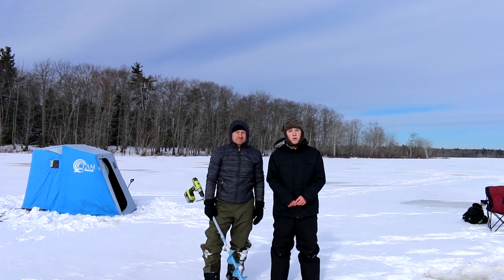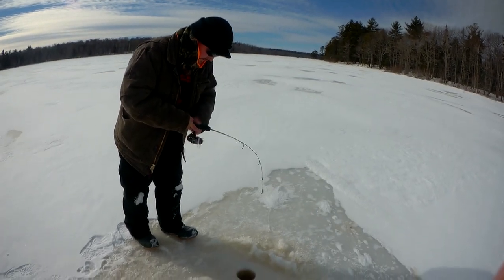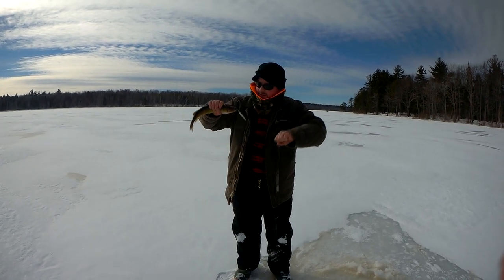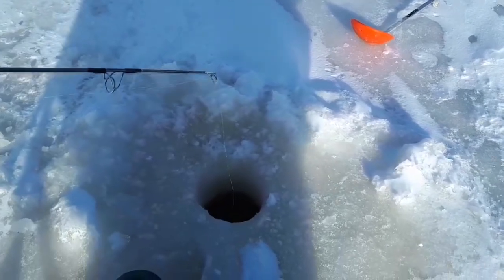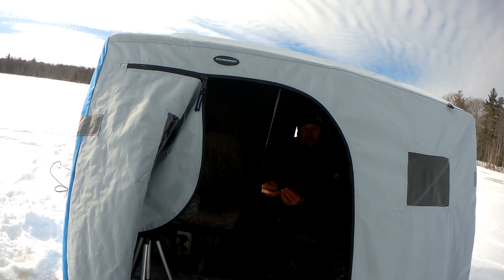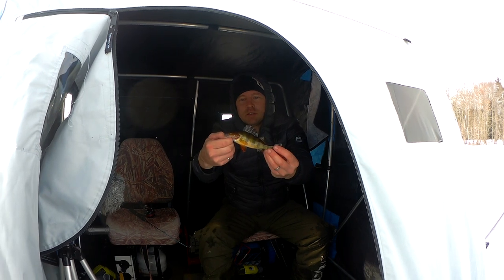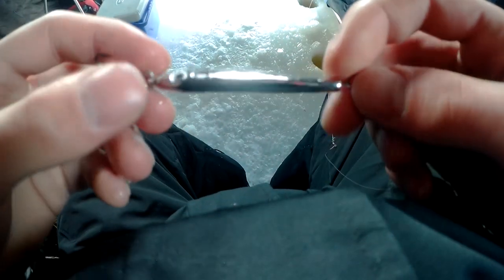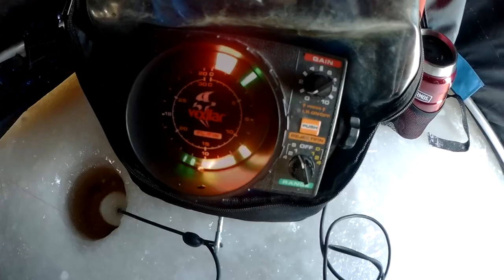Ice fishing for chain pickerel (Featuring Nauti Buoy Outdoors and Charles)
I like talking to you guys and getting to know you!